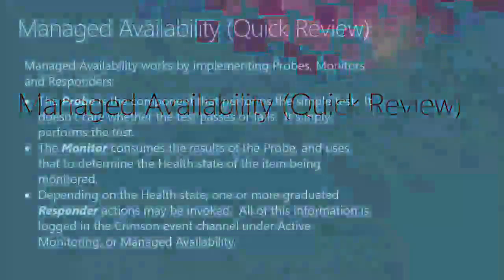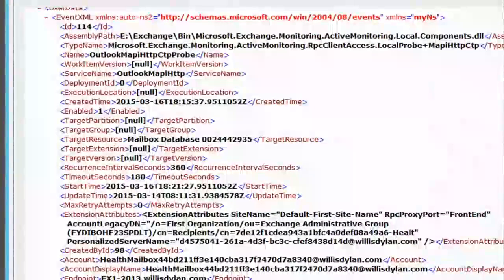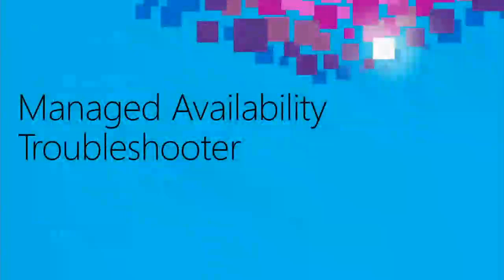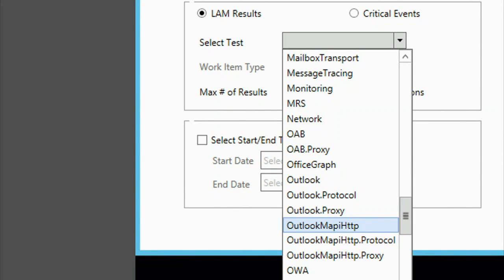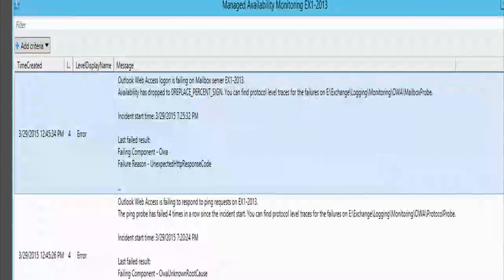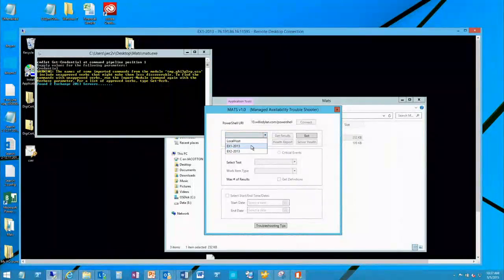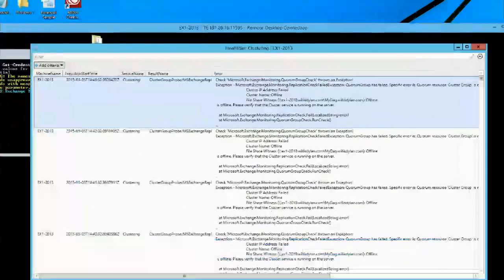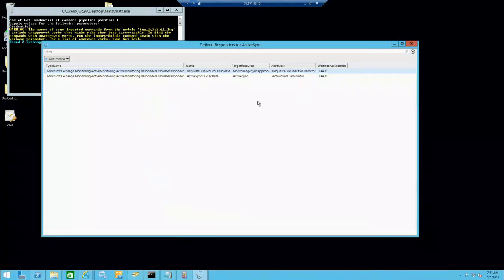Microsoft Ignite 2015 Making Managed Availability Easier to Monitor and Troubleshoot